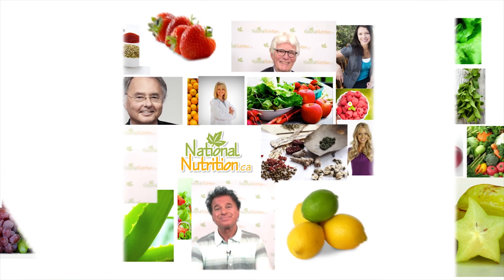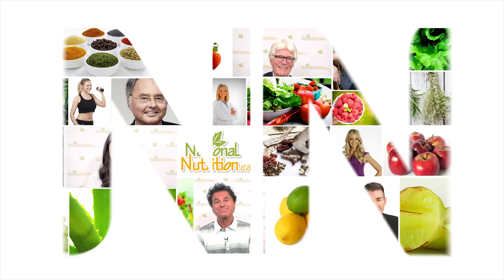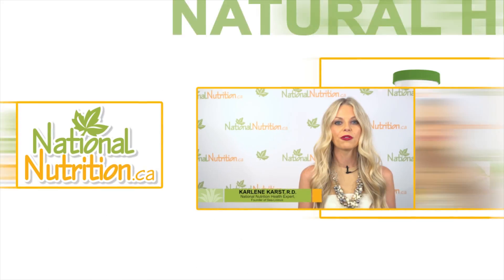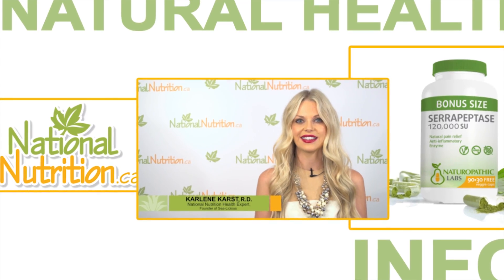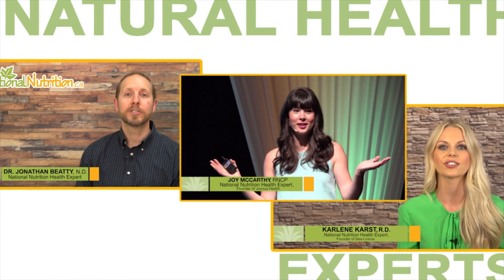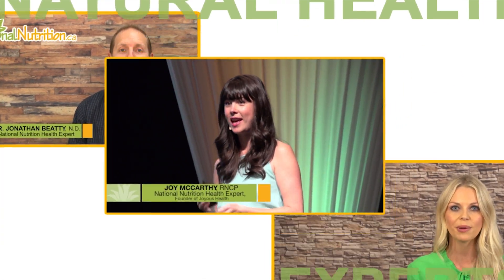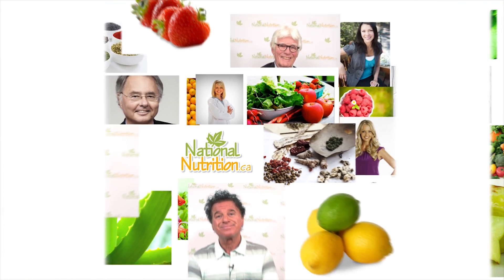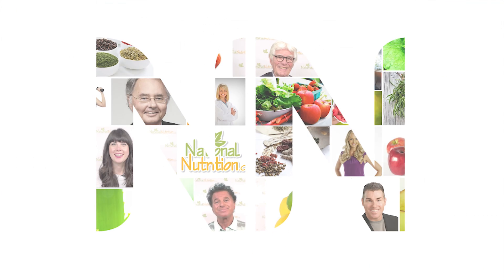Tocotrienols Supplements - Tocopherol Vitamin E- Professional Supplement Review | National Nutrition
National Nutrition Professional Supplement Review with Leading Health Expert Joy McCarthy.

Today Joy gives us a 3-minute professional supplement review on Superoxide Dismutase and how it can help with inflammation.

To learn more about Tocotrienols and how to supplement with it

Tocotrienols are members of the vitamin E family and have a slightly different molecular structure than the better-known tocopherol forms of vitamin E. Tocotrienols are fat-soluble and are found naturally in very low levels in vegetable oils. Palm oil is a good source of tocotrienols, however, annatto is one of the only known food sources that contain only tocotrienols and not tocopherols...